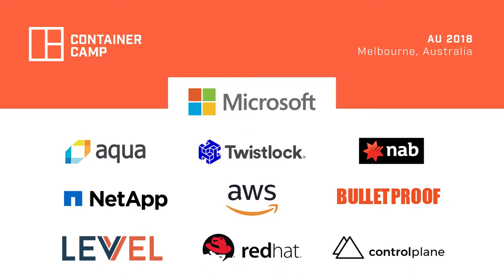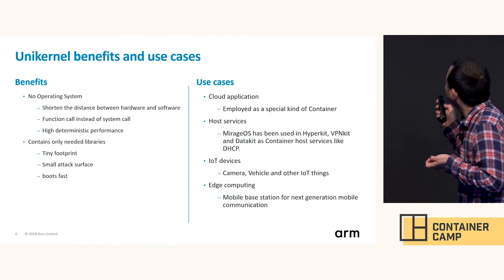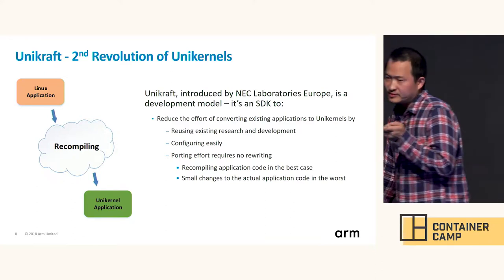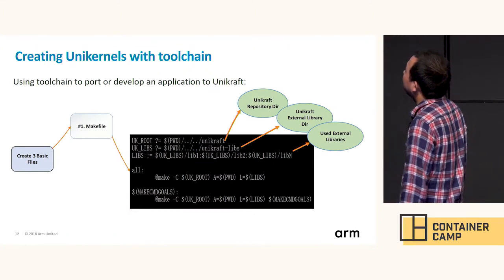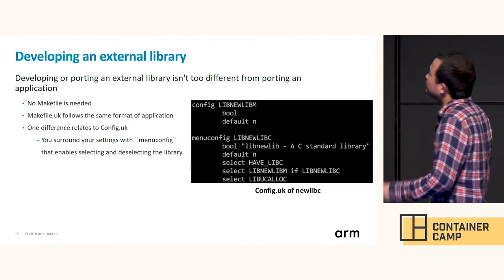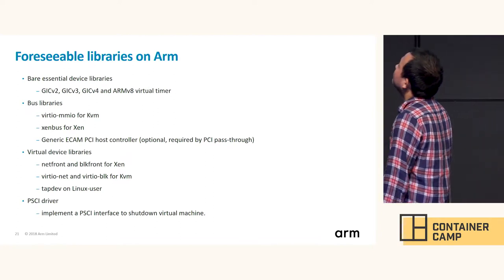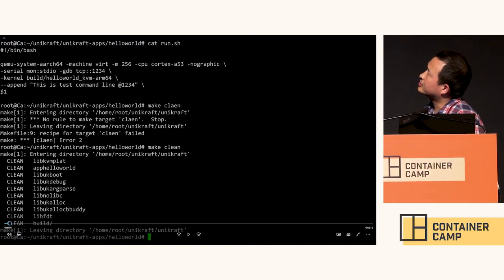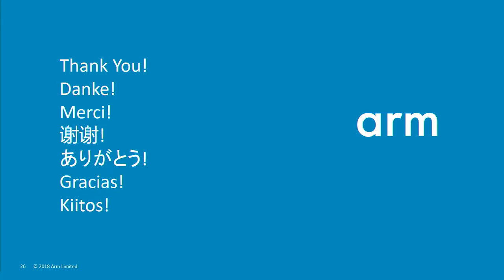The second revolution of Unikernels: Unikraft - Wei Chen (ARM)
In the last few years, several open source projects had started to use Unikernels to create faster, more secure and scalable applications for cloud. For example: MirageOS, HalVM, ClickOS, Rump kernels, OSv etc. Developing applications for all these projects was not easy though. One had to re-write almost all the existing applications for Unikernels. This process was time consuming and prone to introducing mistakes. Late last year, NEC Laboratories Europe introduced a new project called Unikraft. This project's goal was to unleash the power of Unikernels. It had designed a totally new development model to reduce the effort of converting existed applications to Unikernels. This project has two basic components: Library pools and a build tool. With these two components, we can recompile applications for Unikernels instead of rewriting them. So, this project can be regarded at the second revolution of Unikernels. Since this project was announced, we have been actively working with the community to get involved in this project. In this presentation we will share some knowledge of Unikraft, including: 1) The concept and architecture of Unikraft 2) The categories of Library pools 3) The Unikraft build tool working principle 4) How to contribute to this project